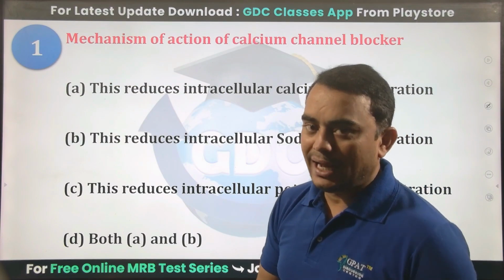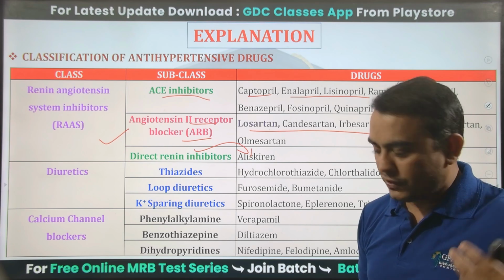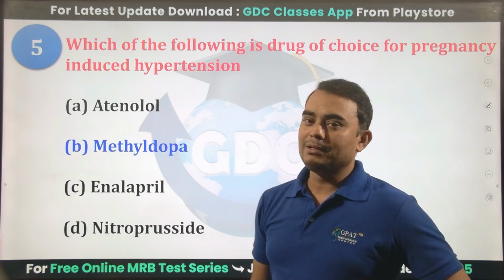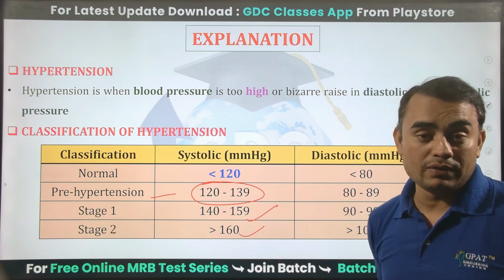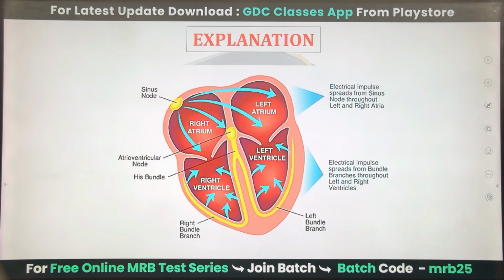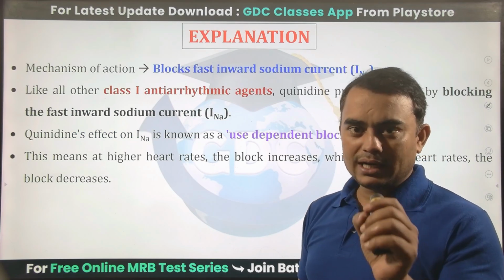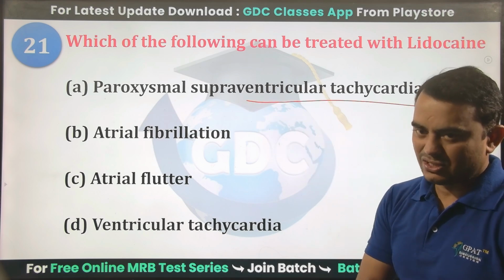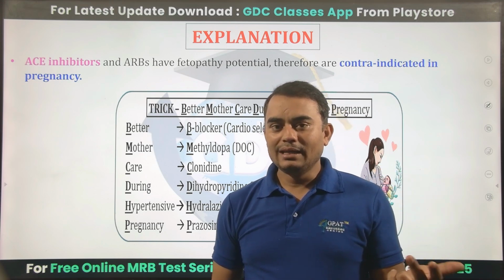LECTURE-47 | PHARMACOLOGY- DRUGS ACTING ON CVS | MRB PHARMACIST | TAMIL NADU EXAM- 2025